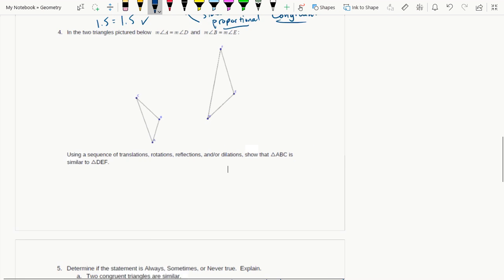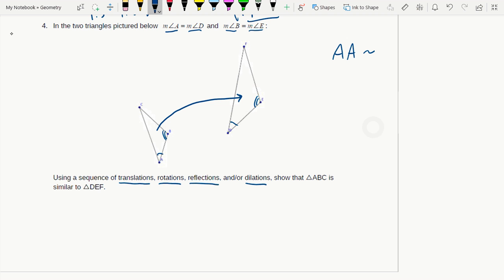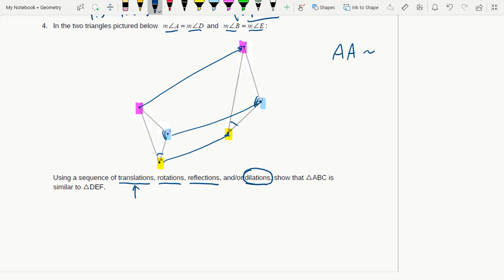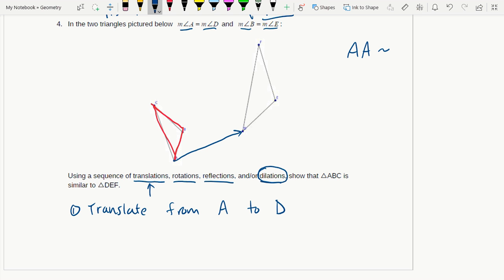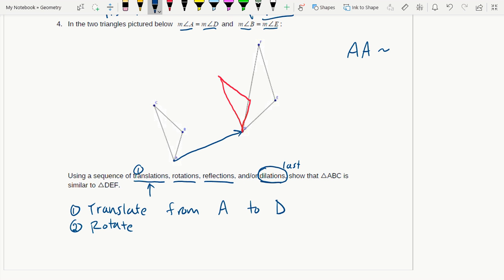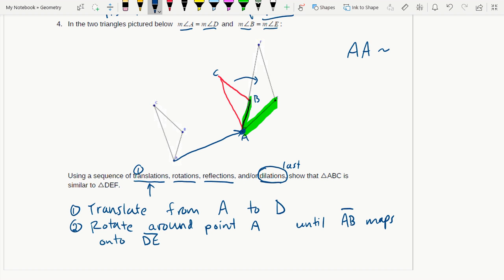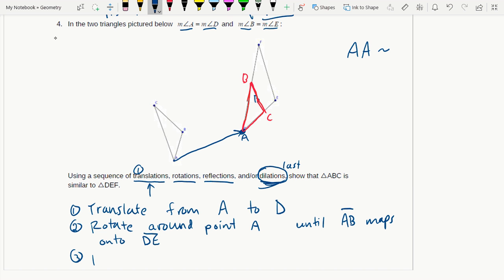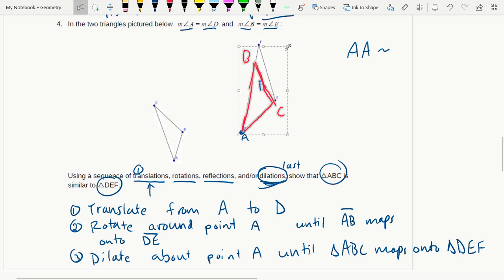Similarity Review Question 4